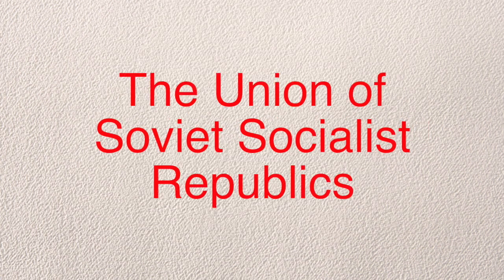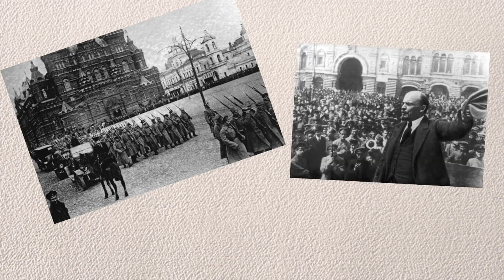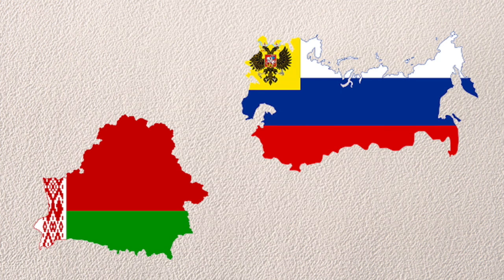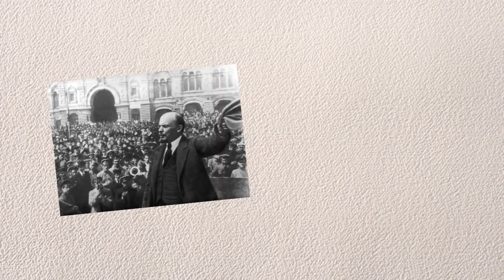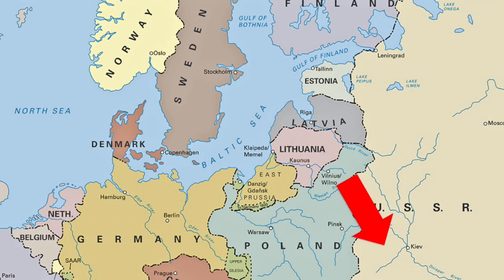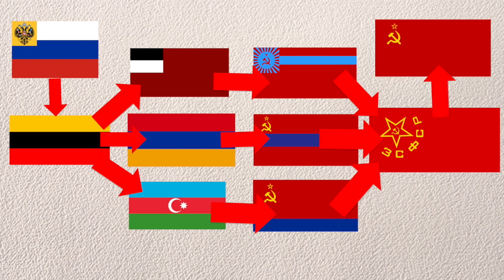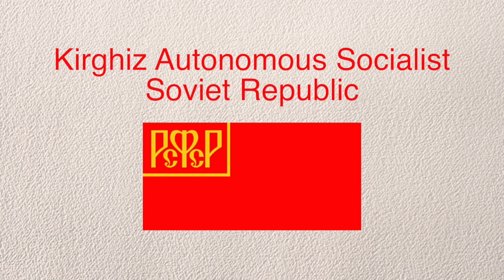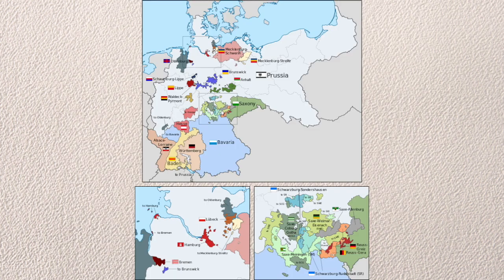How the SSRs became the USSR.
The Soviet Union is pretty common knowledge. But most of the time the U in USSR is skipped over. After all, why would the Russian Empire break up just to be reunited? Let's find out.

Moldova (Since I forgot it): Moldova was a region on the border of Ukraine and Romania, and because of that, Romania had a Moldova province and Ukraine had a Moldovan Province. With the Molotov-Ribbentrop Pact, Romania was in the Soviet Sphere. The Soviets then took Romanian Moldova and merged it with Ukrainian Moldova and gave in SSR status.